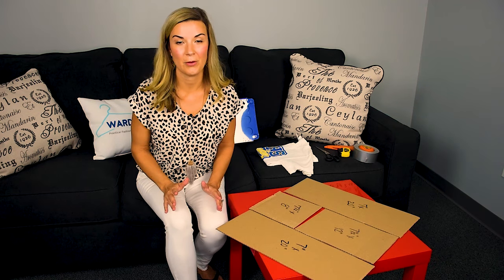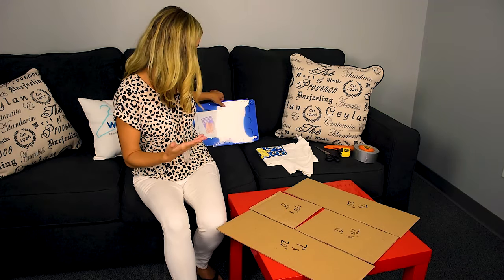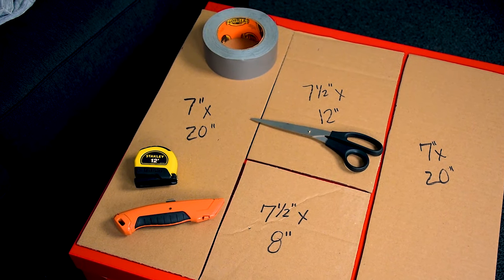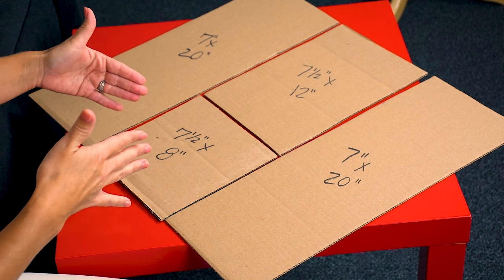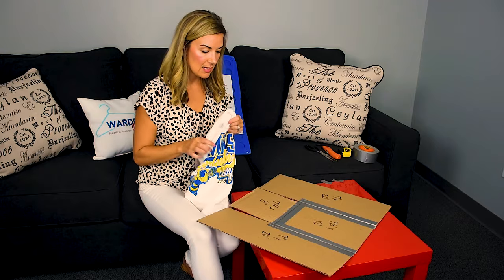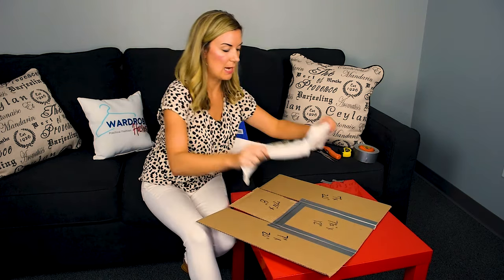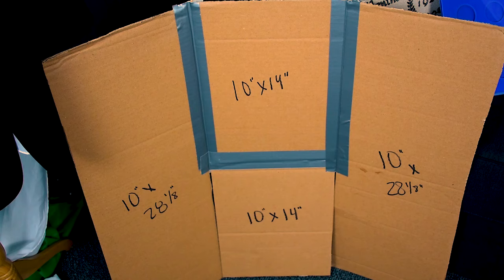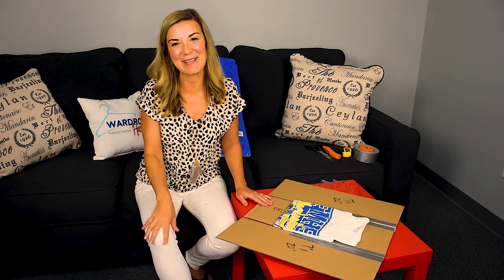How to Make a DIY Kids Shirt Folding Board for Super Cheap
Folding laundry can take a lot of time. But from what we've found, using a shirt folder makes things a lot quicker and easier. It even allows your family to help participate while making sure your laundry actually gets folded. And for all you DIYers out there, we decided to show you how to create your own shirt folding board you can make at home. Watch the video now and follow along at the full article